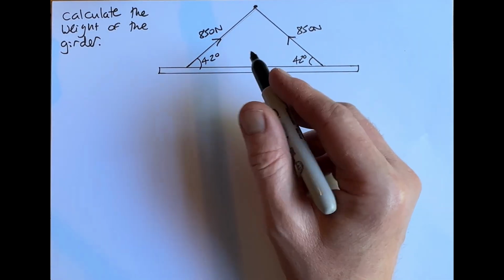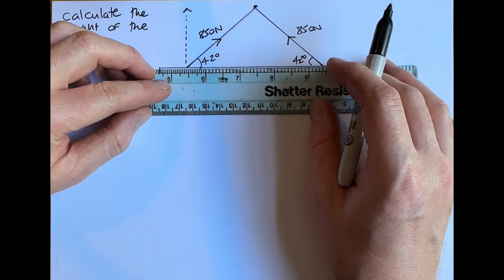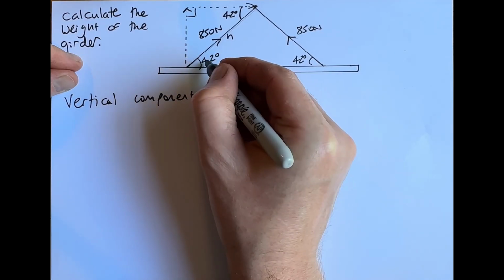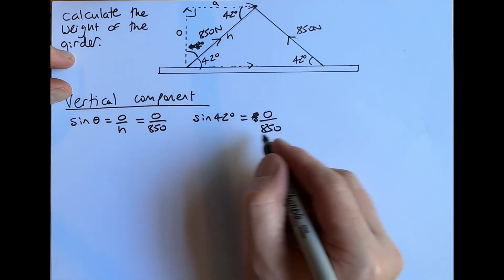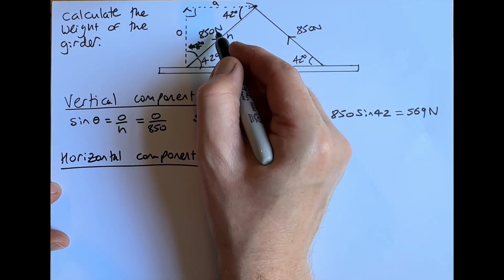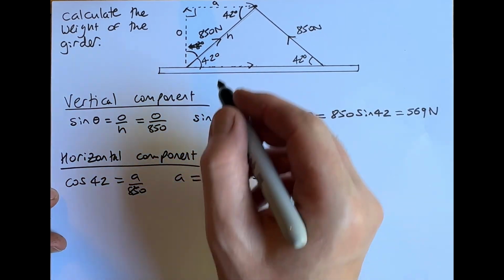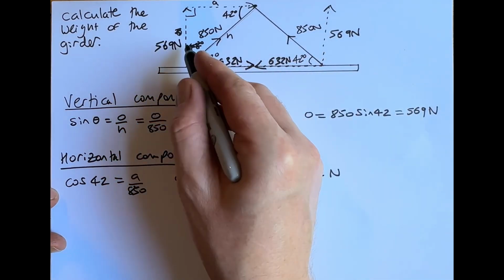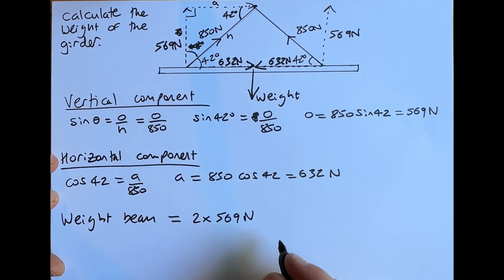Resolving forces to calculate the weight of a metal beam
Resolving tension forces